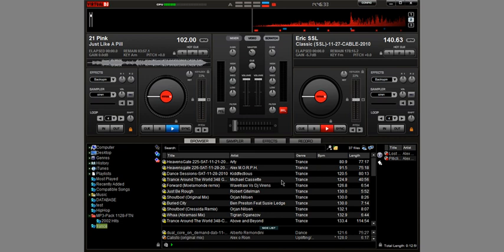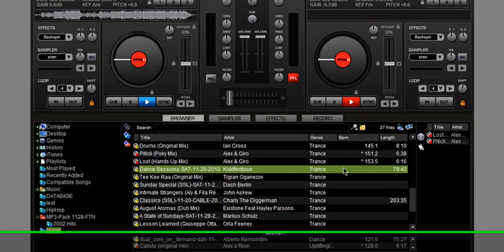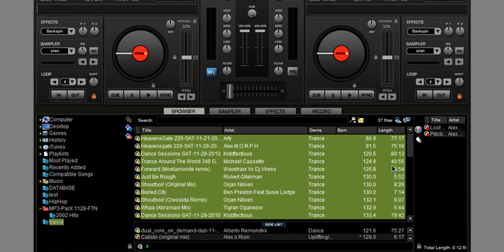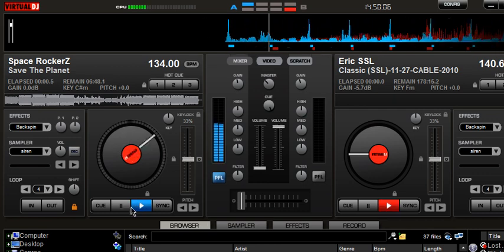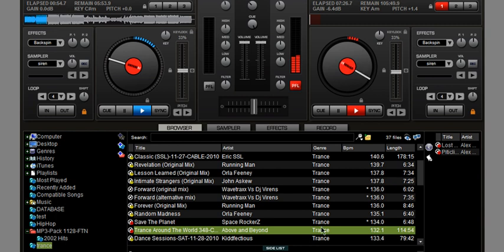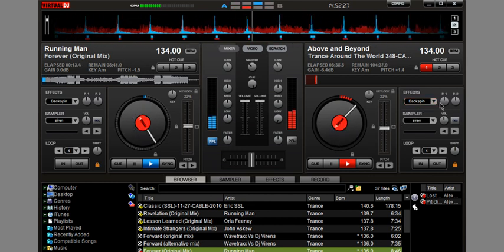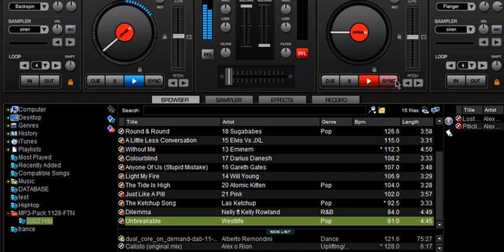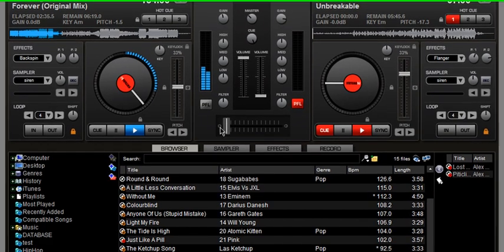Mixing Tips in Virtual DJ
Tips on how to mix with virtual dj